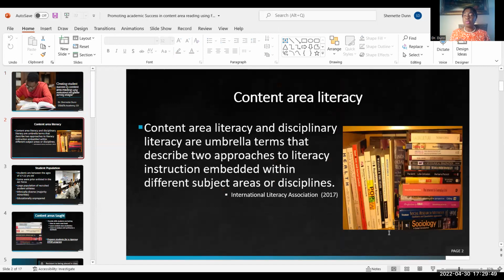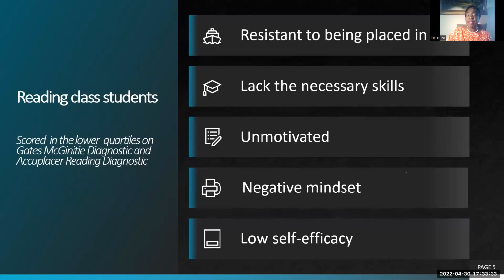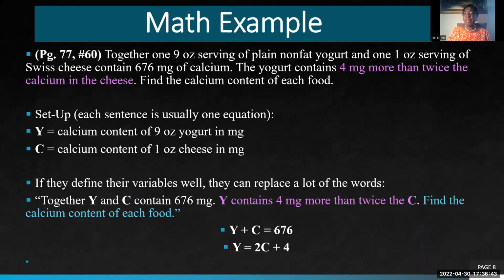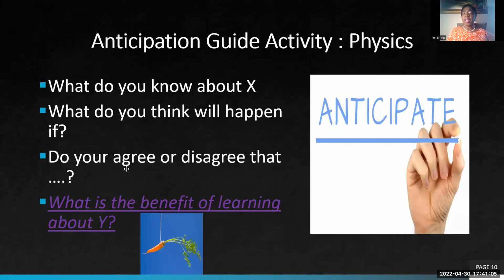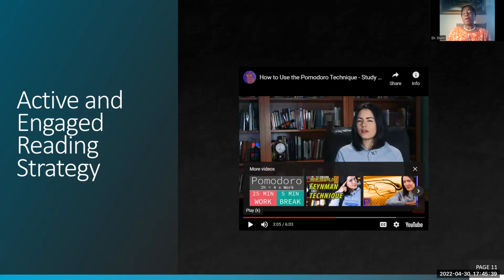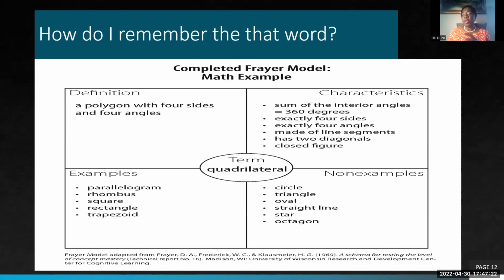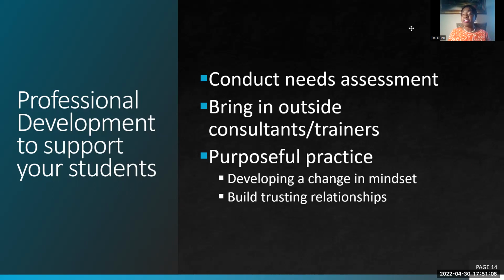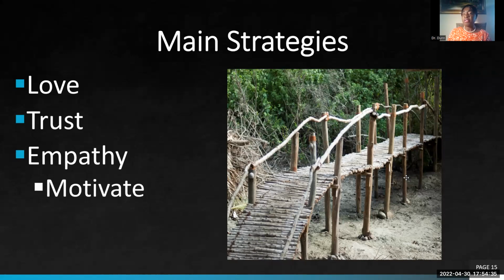Creating Student Success in Content Area Reading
This video focuses on providing reading strategies for content area reading in higher education. This video is students, educators, administrators and student success personnel.